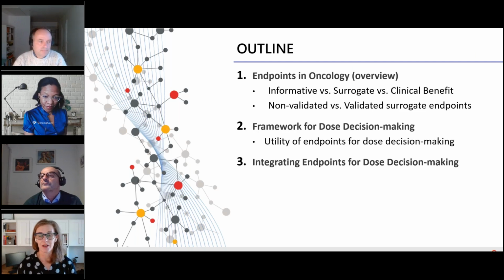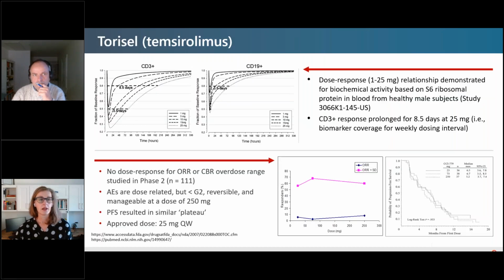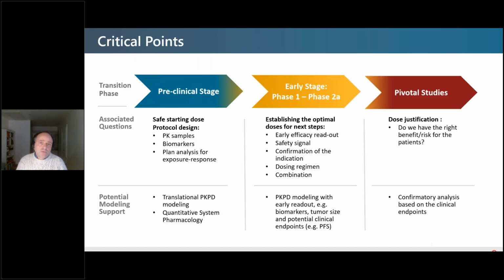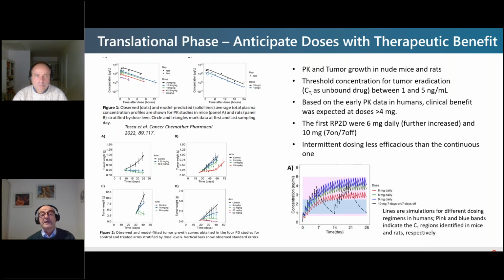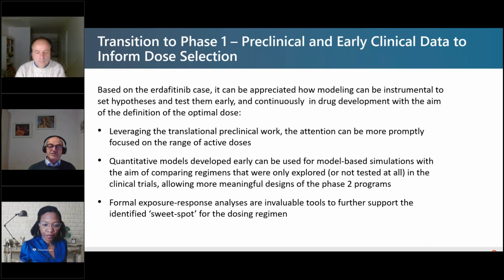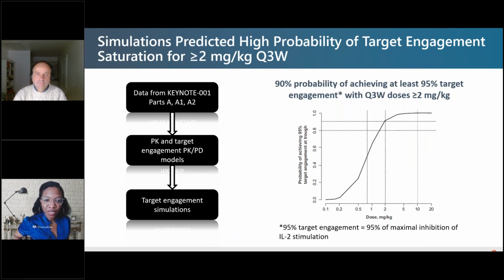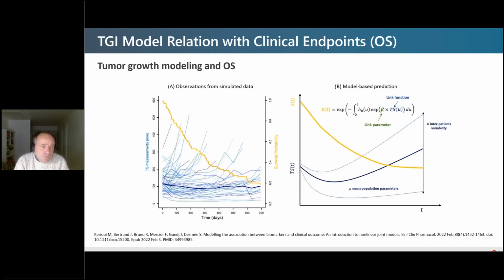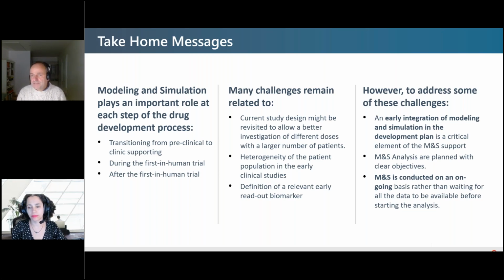How to Define & Measure Clinical Endpoints to Optimize Your Oncology Drug Dosing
Historically, the dosing strategy for oncology drugs focused on the maximum tolerated dose. This has resulted in drugs’ pharmacokinetic (PK) profiles, pharmacokinetic/pharmacodynamic (PK/PD) relationships, and clinical target inhibition largely being ignored. Thus, cancer patients often struggle to tolerate their medication doses long-term, requiring dose modifications including dose reductions and holidays.

Project Optimus was initiated by the FDA’s Oncology Center of Excellence (OCE) earlier this year to encourage sponsors to further characterize the dose and schedule of administration of investigational drugs to optimize efficacy while reducing toxicity.

Under this new environment, it becomes critical to understand the available clinical endpoints, when to use them, and how to analyze the data for optimizing dosing for clinical stage oncology therapeutics.

The FDA’s Project Optimus initiative encourages sponsors to collect efficacy and safety data across a range of doses to establish dose- and exposure-response relationships and emphasizes the value of a model-informed drug development (MIDD) approach to increase the knowledge of the potential drugs, referring to three specifics guidances. MIDD is a quantitative framework for prediction and extrapolation of pharmacokinetics and pharmacodynamics, which is centered on knowledge and inference.

Leveraging MIDD to better understand the relationships between dose or exposure and biomarkers, pharmacodynamics, and safety can assist in narrowing the dose range for further exploration by developing mathematical models quantifying the relationship between the drug administration and its pharmacological and/or clinical effect. In the early stage of development, models can help formalize the mechanism of action and quantify the pharmacological activity of the investigational molecule to relate it to clinical effect. In later stage development, characterizing these relationships between dose and exposure to clinical endpoints is critical to determining the optimal dose for registrational studies and eventually regulatory approval.

In this webinar, Drs. Julie Bullock, Vincent Duvall, Adekemi Taylor, and Italo Poggesi will explain how clinical pharmacology and pharmacometric approaches can improve dose optimization decision making by:

Increasing understanding of the available endpoints and when they are best leveraged for your dose justification story

Outlining the opportunities and limitations for the available pharmacometric approaches leveraged for oncology therapeutics at different stages of development

Providing examples of successful quantitative approaches used for dose optimization.

Using simulations to investigate alternative dosing regimens.